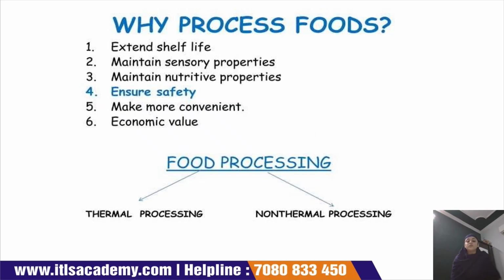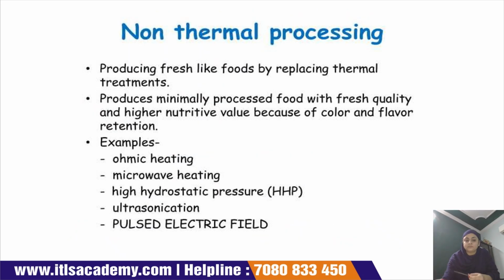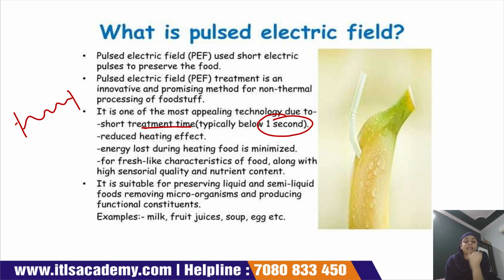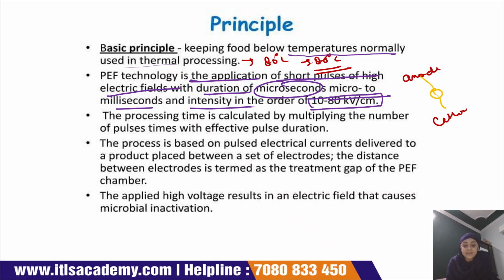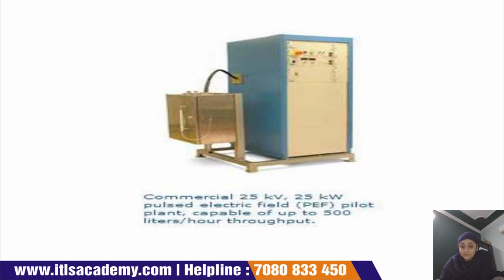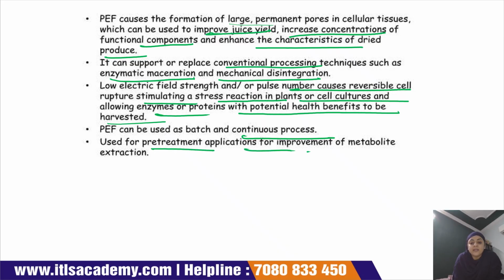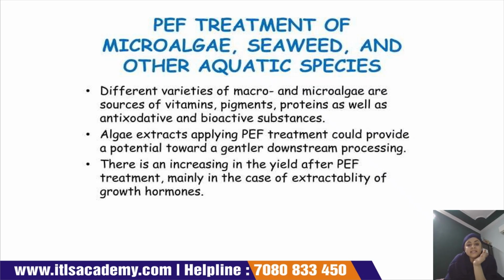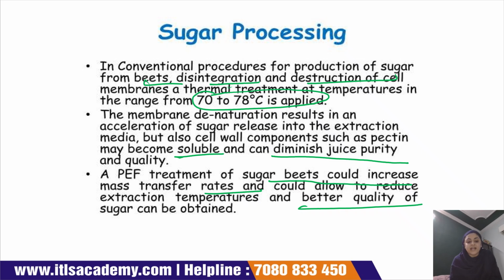Lecture 6 Pulsed Electric Field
Food preservation is the science and art of keeping food safe, fresh, and nutritious for longer periods of time. From traditional methods like drying, salting, and pickling to modern techniques such as freezing, canning, and vacuum packaging, preservation plays a vital role in reducing food spoilage and wastage.

In this video, you’ll learn:
✅ What is food preservation?
✅ Different traditional & modern methods
✅ Importance of food preservation in daily life & industry
✅ How it ensures food safety, nutrition, and sustainability

Whether you’re a student, food enthusiast, or industry professional, this video will give you clear insights into how preservation techniques extend shelf life and protect food quality.